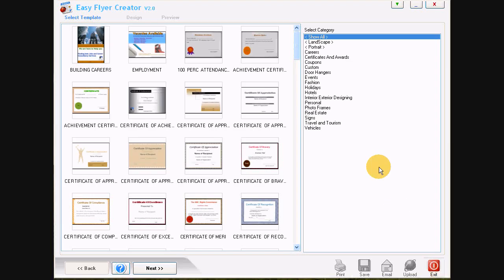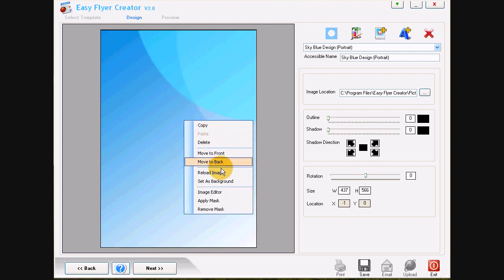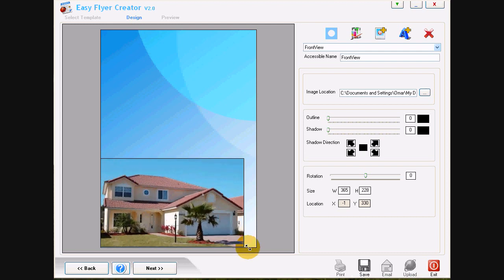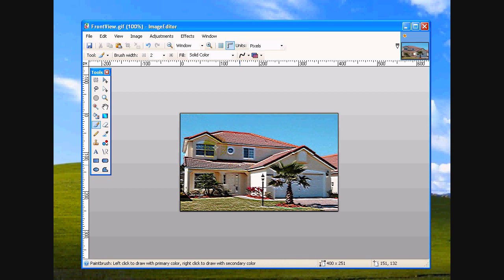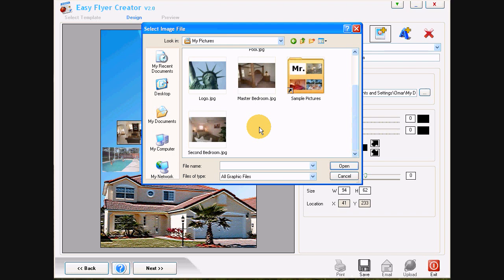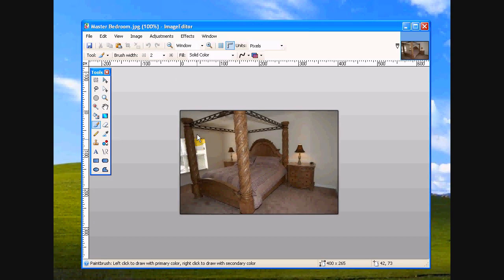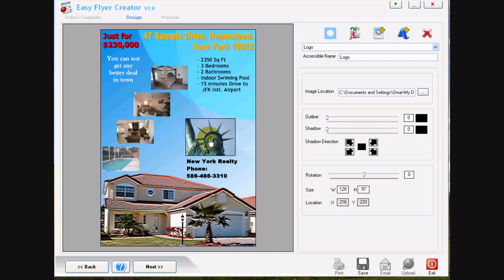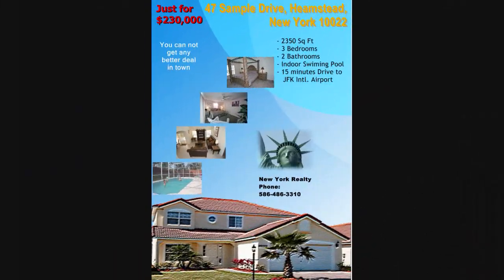How to Make Flyers Using Advanced Options in Easy Flyer Creator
This Video will show you How to Make Flyers Using Advanced Options in Easy Flyer Creator.
We used Advanced Image Editor and Image Masking options in the designing of the flyer.